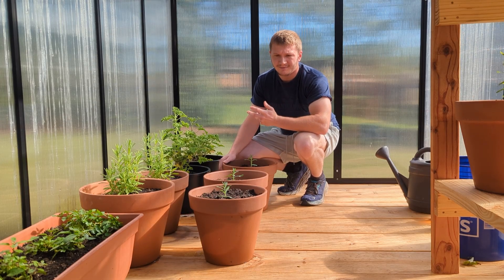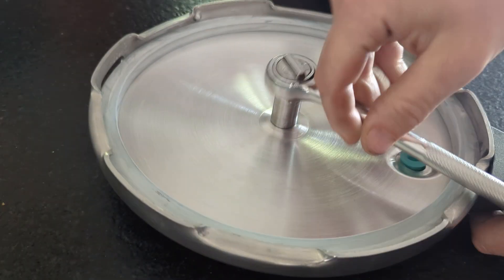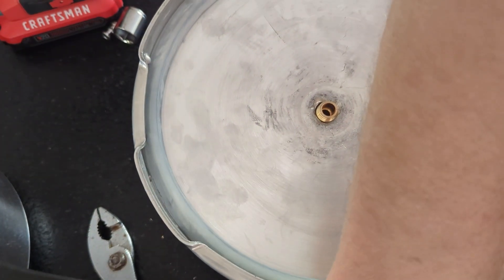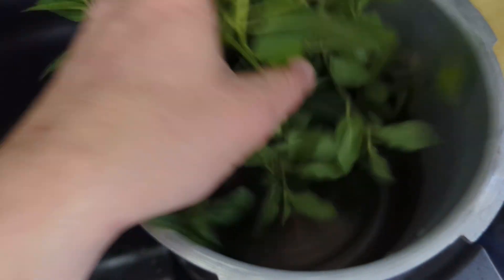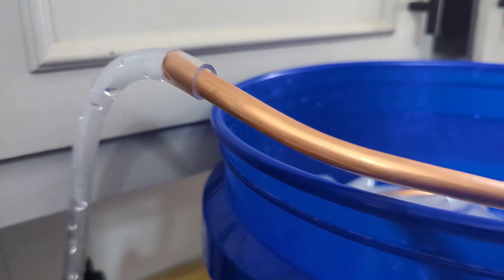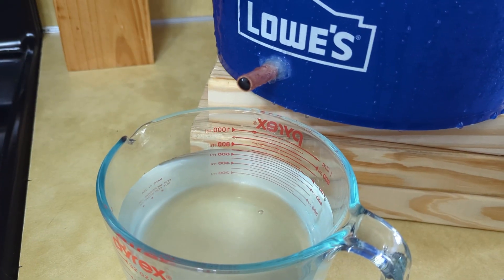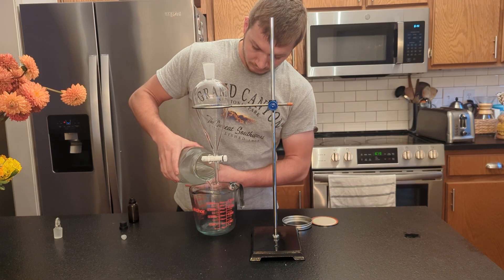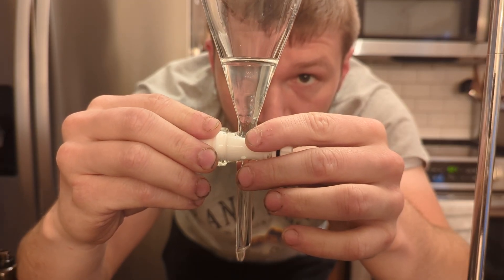Peppermint Distillation! (First Time)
Distilling Peppermint for the first time! Hydro distillation Method.